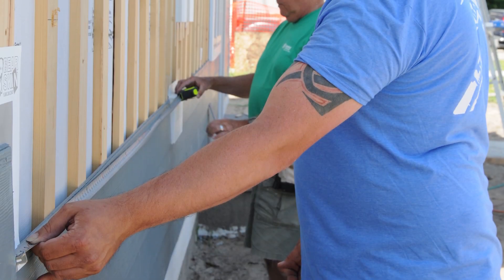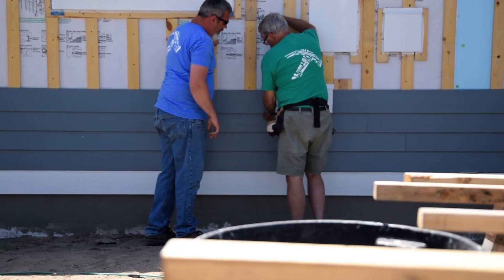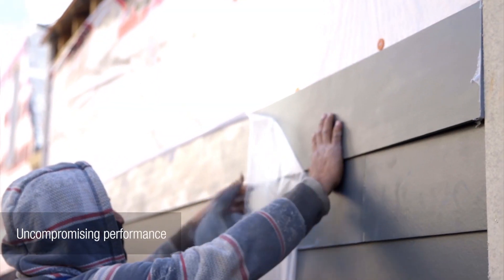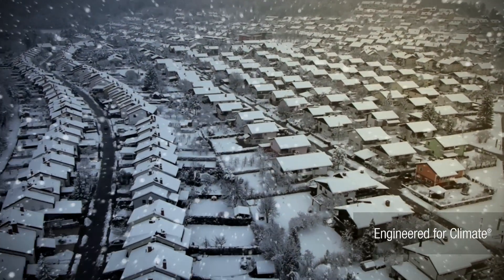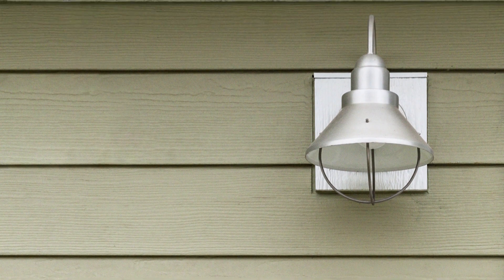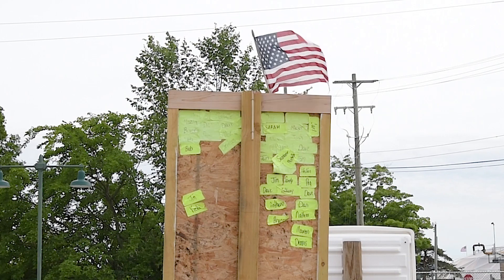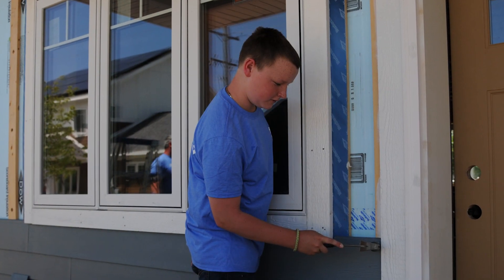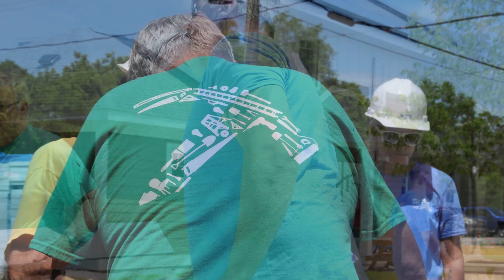Helping Habitat for Humanity Build Sustainable Net Zero Homes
James Hardie is proud to have donated product to Habitat for Humanity Grand Traverse Region for a net-zero energy home located in the Depot Neighborhood of Traverse City, MI. We were thrilled to have been part of this sustainable project and help veteran Anthony Gleason and his son build their new home.